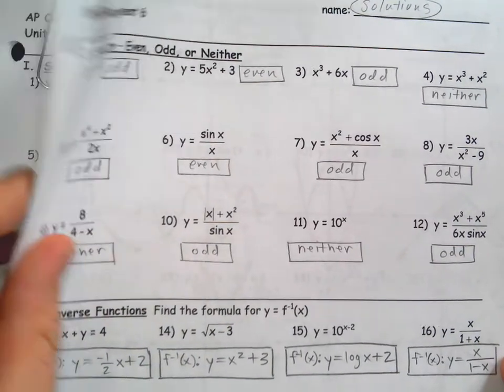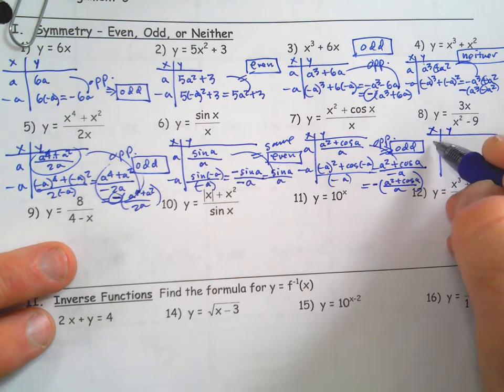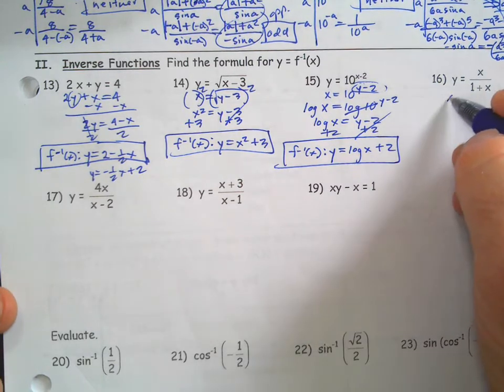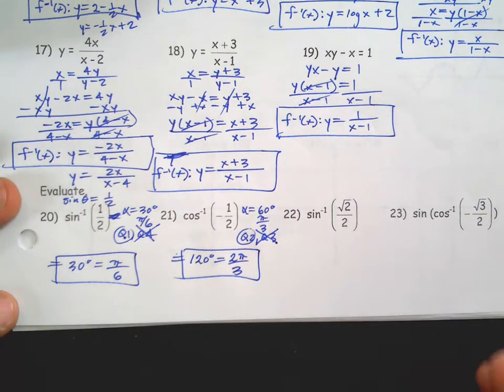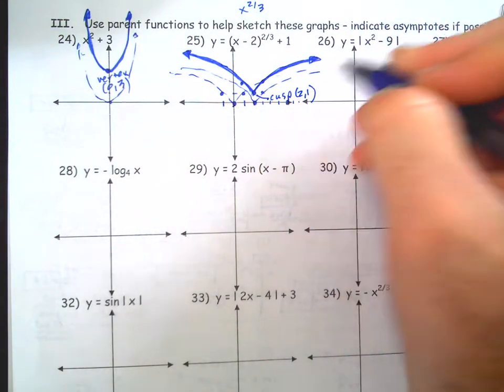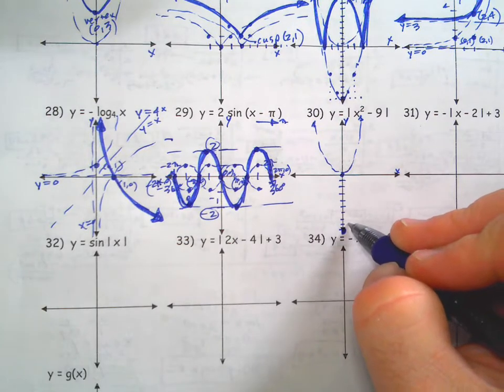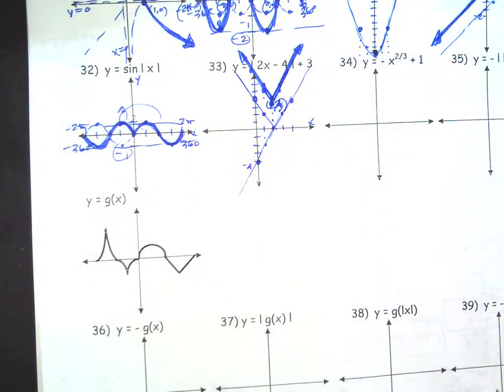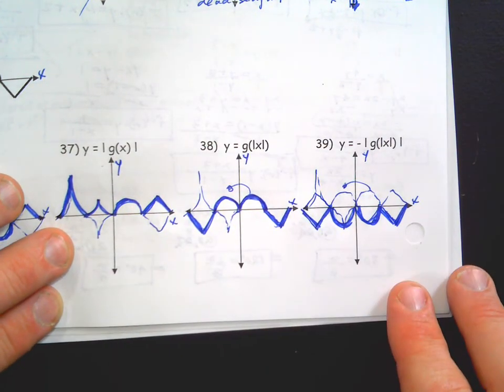AP Calculus AB 3-6 office hours